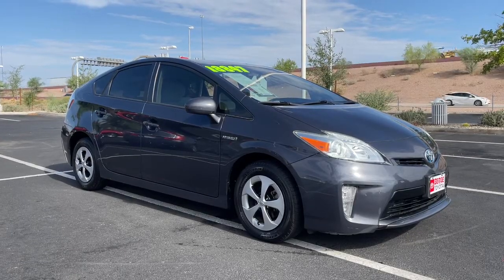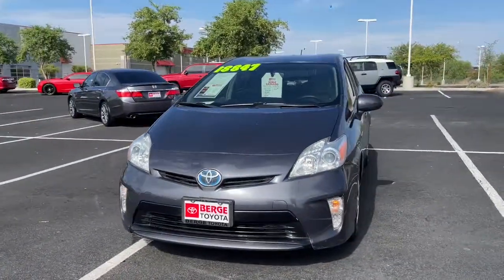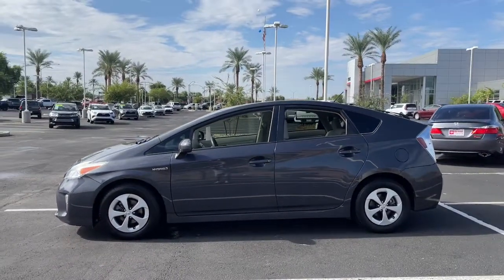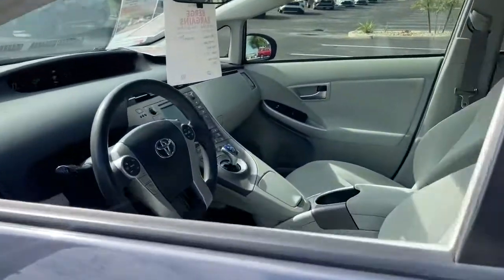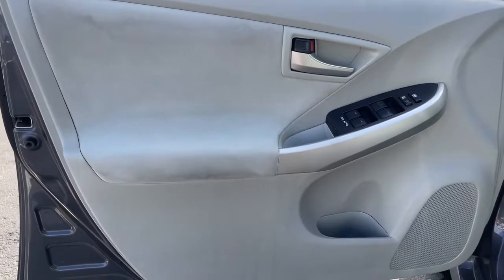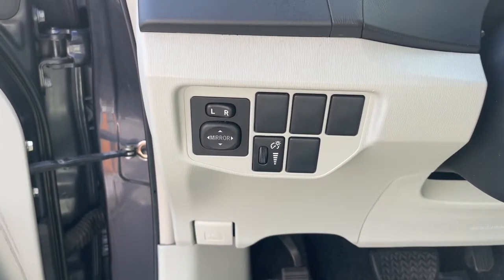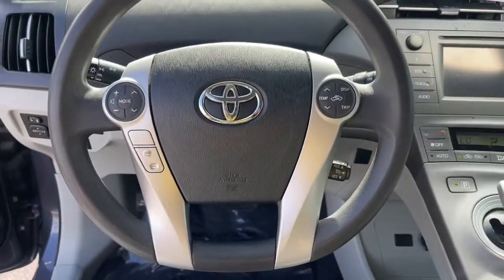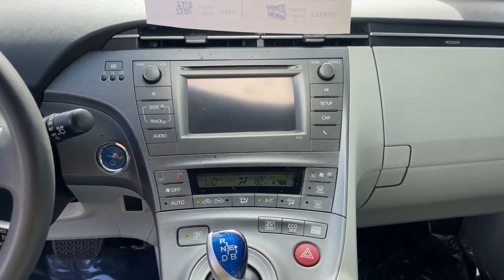2013 Toyota Prius Mesa, Tempe, Chandler, Scottsdale, Gilbert, AZ 221501A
Winter Gray Metallic Used 2013 Toyota Prius available in Mesa, Arizona at Riverview Toyota. Servicing the Tempe, Chandler, Scottsdale, Gilbert, AZ area.

Riverview Toyota
2020 W. Riverview Auto Drive

Recent Arrival! Clean CARFAX.1.8L 4-Cylinder DOHC 16V VVT-i.51/48 City/Highway MPG Odometer is 15467 miles below market average!Winter Gray Metallic 2013 Toyota Prius Two FWD CVT 1.8L 4-Cylinder DOHC 16V VVT-iAll vehicles pass a stringent 160 point inspection. Most late model vehicles have Platinum Toyota warranty options available for pennies on the dollar!Our Mission:* To ensure you have an exceptional experience with us today regardless of your decision.* To treat you with respect and provide you with all the information you need to make informed choices.* To help change your perception about what the car buying and car servicing experience should be.* To build your desire to share your wonderful experience with friends and family.*Disclaimer:*Most optional equipment already added to vehicle. Tax title and registration are not included in prices shown unless otherwise stated. Manufacturer incentives may vary by region and are subject to change. Vehicle information & features are based upon standard equipment and may vary by vehicle. Monthly payments may be higher or lower based upon incentives qualifying programs credit qualifications residency & fees. No claims or warranties are made to guarantee the accuracy of vehicle pricing payments or actual equipment. Call to confirm accuracy of any information. Purchase price does not include tax title license finance charges $499 doc fee and any dealer add-ons. Vehicle reconditioning and or certification may require additional fees. Please verify all information. We are not responsible for typographical technical or misprint errors. Inventory is subject to prior sale. Contact us for most current information.Awards:* 2013 KBB.com Best Resale Value Awards * 2013 KBB.com Brand Image AwardsReviews:* Superior fuel economy; abundant backseat room; spacious cargo area; comfortable ride; available high-tech luxury goodies; strong safety scores. Source: Edmunds